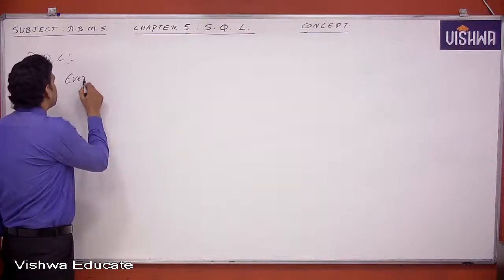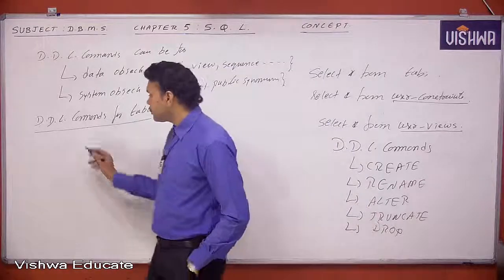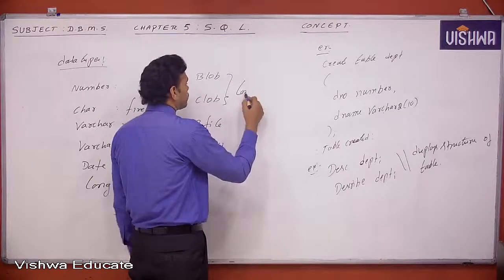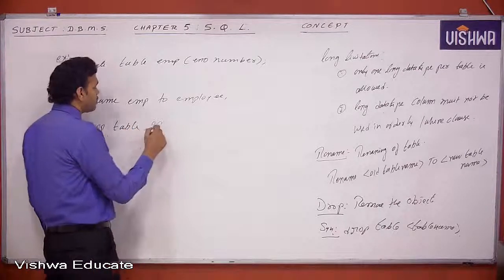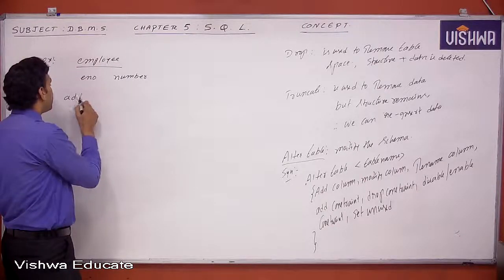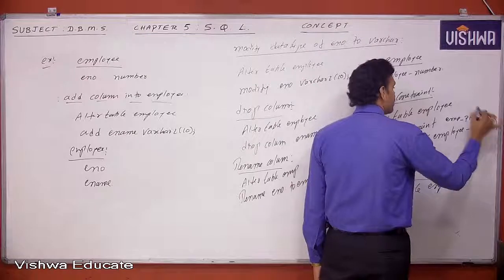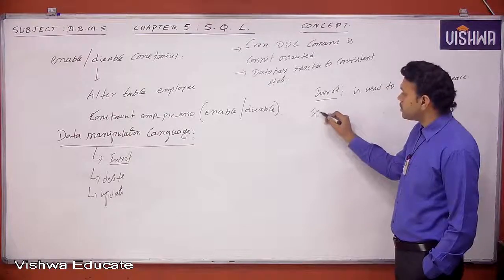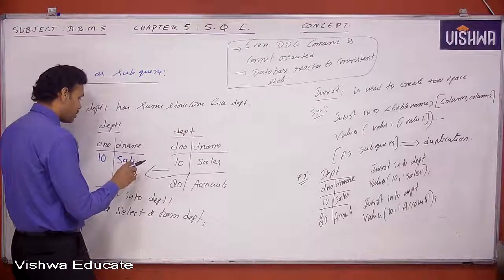DBMS Campus Placement Lecture 3, Basics of SQL By Srinivas Sir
Video Lecture for  Campus Recruitment Training
Subject : Database Management Systems
Topic : Basics of SQL